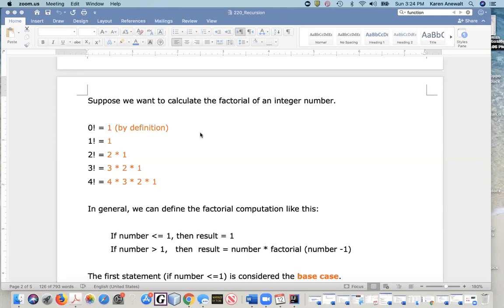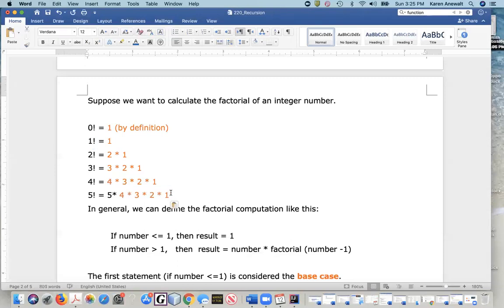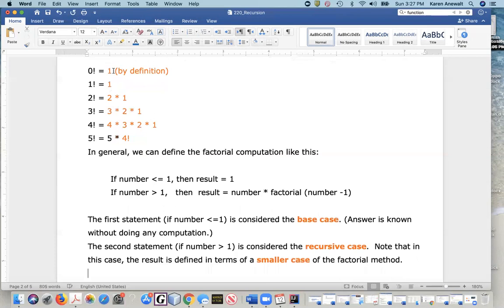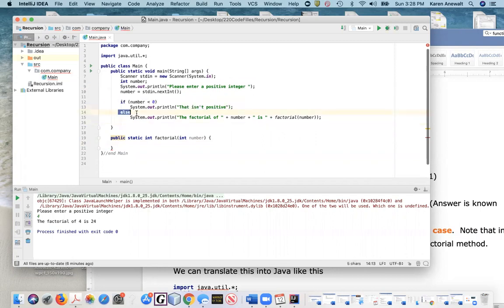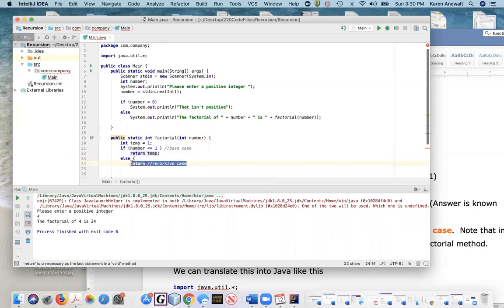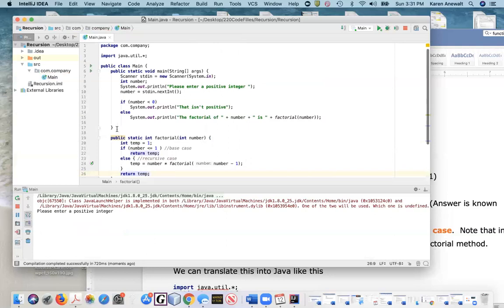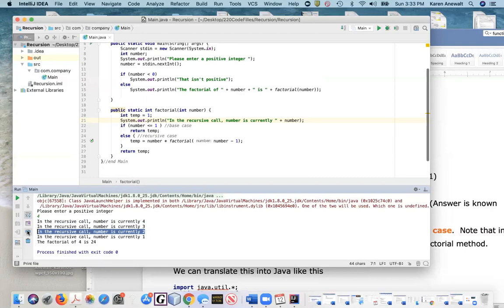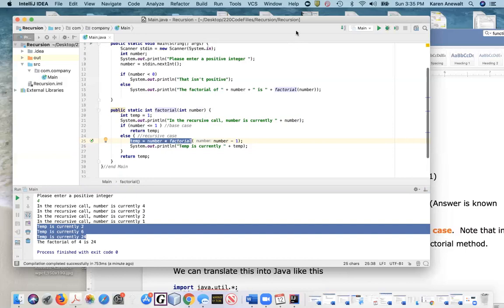220 Recursion part2 Factorial method implementation